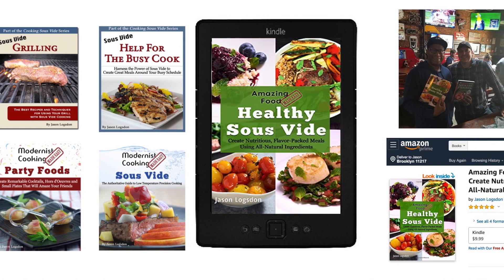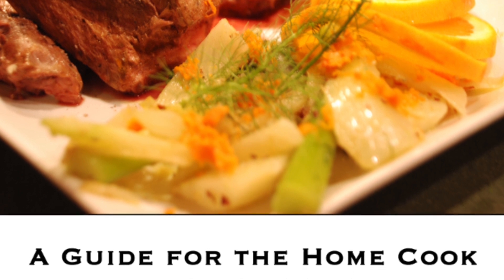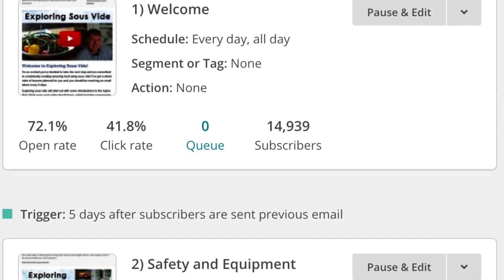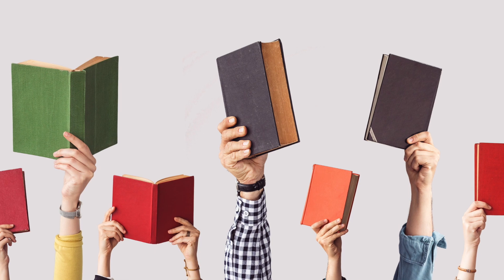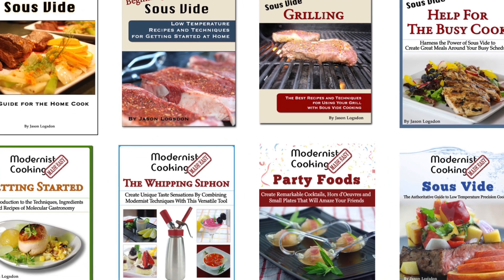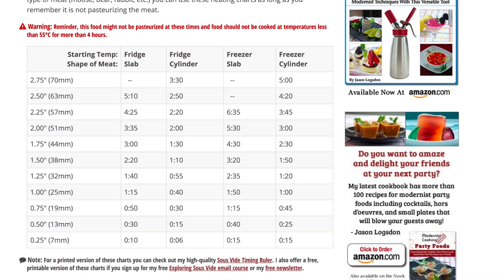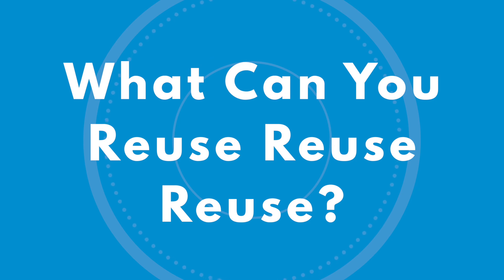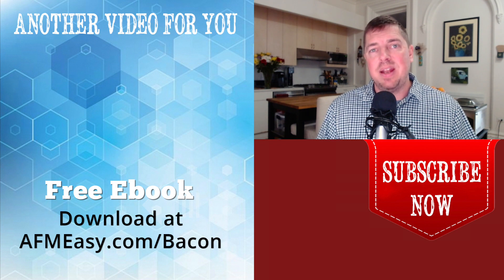Why Reuse Reuse Reuse is a Superpower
Video Description:
There is never enough time.

Once I started implementing this one method in my blogging process, it exponentially increased my efficiency. I've gotten more done, I've gotten better quality content out there, and I'm moving my blog forward much more quickly.

I'm going to show you how you can harness this superpower for yourself.

LOVE MAKIN' BACON AND WANT TO CONTINUE GROWING YOUR INCOME WHILE SERVING YOUR FANS? HERE ARE SOME NEXT STEPS!